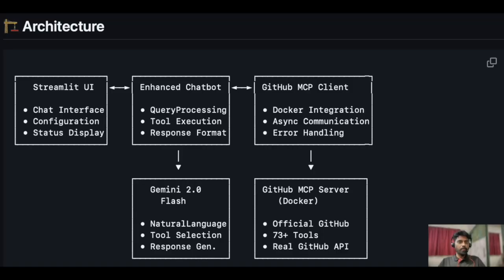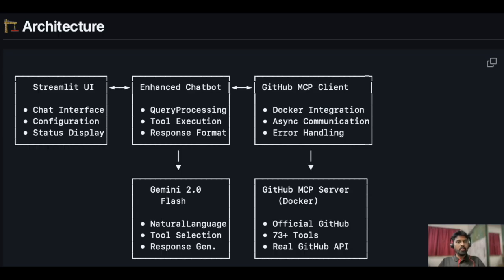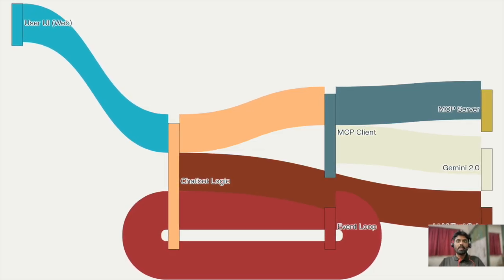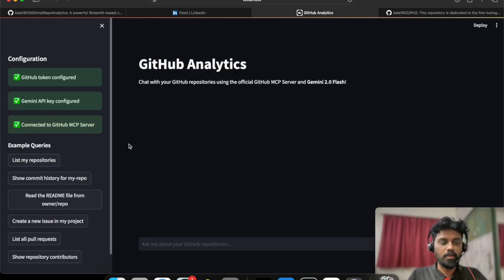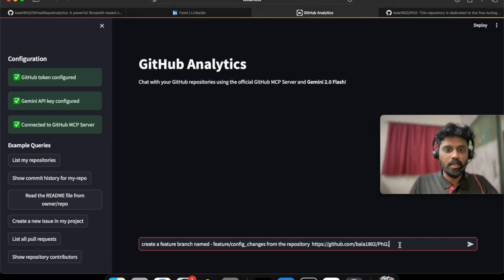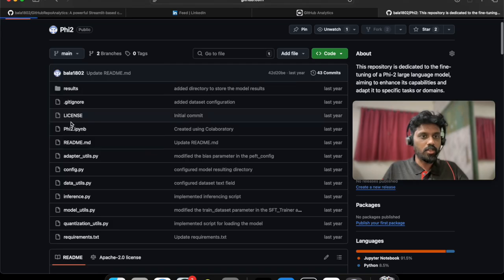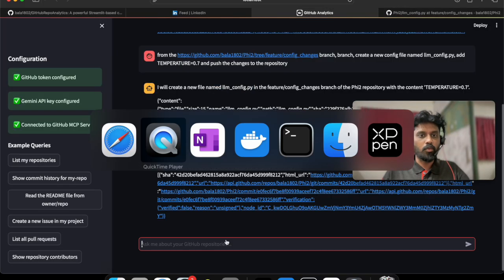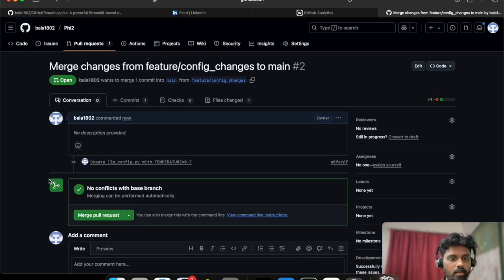𝗚𝗶𝘁𝗛𝘂𝗯-𝗥𝗲𝗽𝗼 𝗔𝗻𝗮𝗹𝘆𝘁𝗶𝗰𝘀: 𝗧𝗿𝗮𝗻𝘀𝗳𝗼𝗿𝗺𝗶𝗻𝗴 𝗥𝗲𝗽𝗼𝘀𝗶𝘁𝗼𝗿𝘆 𝗠𝗮𝗻𝗮𝗴𝗲𝗺𝗲𝗻𝘁 𝗧𝗵𝗿𝗼𝘂𝗴𝗵 𝗖𝗼𝗻𝘃𝗲𝗿𝘀𝗮𝘁𝗶𝗼𝗻𝗮𝗹 𝗔𝗜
I have developed this application to bridge the gap between complex repository data and actionable business insights through natural language interactions. This platform enables engineering teams, product managers, and leadership to extract meaningful analytics from GitHub repositories without requiring deep technical expertise or manual data processing.

𝗞𝗲𝘆 𝗕𝘂𝘀𝗶𝗻𝗲𝘀𝘀 𝗕𝗲𝗻𝗲𝗳𝗶𝘁𝘀:

➡️ For Engineering Teams:

- Streamlined repository analysis through conversational queries
- Automated reporting on development velocity and code quality trends
- Enhanced visibility into team collaboration patterns and bottlenecks

➡️ For Product Management:

- Real-time feature development tracking and progress monitoring
- Simplified issue analysis and technical debt assessment
- Data-driven sprint planning and roadmap optimization

➡️ For Leadership:

- Comprehensive engineering productivity insights
- Strategic planning support through repository analytics
- Improved resource allocation based on development patterns

𝗧𝗲𝗰𝗵𝗻𝗶𝗰𝗮𝗹 𝗔𝗿𝗰𝗵𝗶𝘁𝗲𝗰𝘁𝘂𝗿𝗲:

- 𝗦𝘁𝗿𝗲𝗮𝗺𝗹𝗶𝘁-based web interface providing real-time chat functionality with persistent session management and responsive design.

- Python-based chatbot orchestration using 𝗚𝗲𝗺𝗶𝗻𝗶 𝟮.𝟬 𝗙𝗹𝗮𝘀𝗵 for natural language processing and intelligent tool selection.

- Custom 𝗠𝗖𝗣 𝗰𝗹𝗶𝗲𝗻𝘁 implementation with 𝗗𝗼𝗰𝗸𝗲𝗿 integration, featuring dedicated event loop management and thread-safe asynchronous operations.

- Official 𝗚𝗶𝘁𝗛𝘂𝗯 𝗠𝗖𝗣 𝗦𝗲𝗿𝘃𝗲𝗿 integration providing comprehensive GitHub API access alongside Google AI API for language model capabilities.